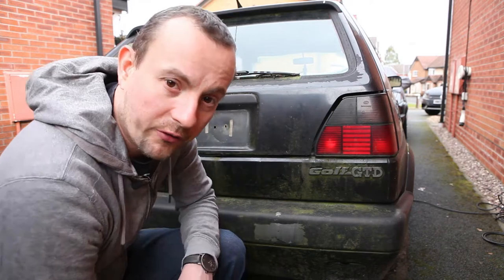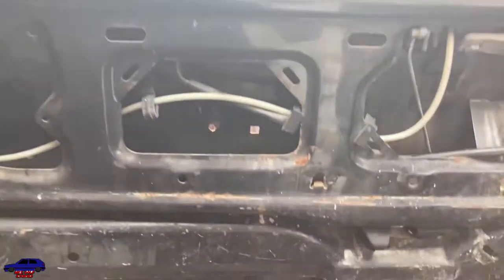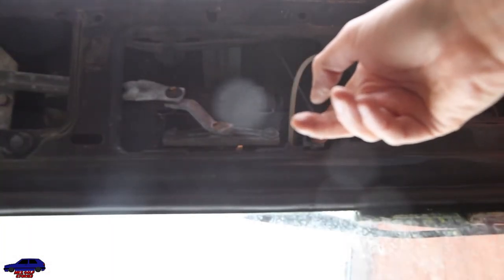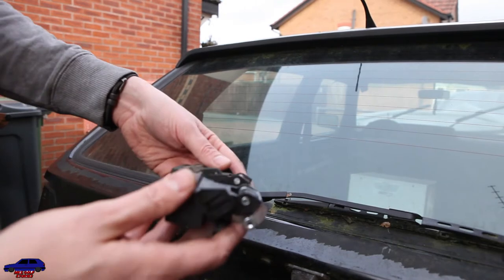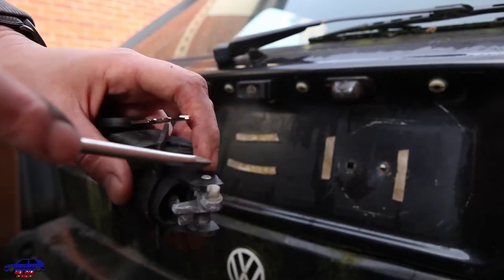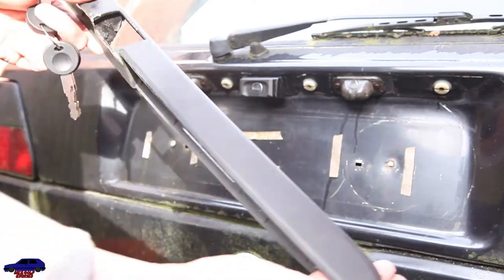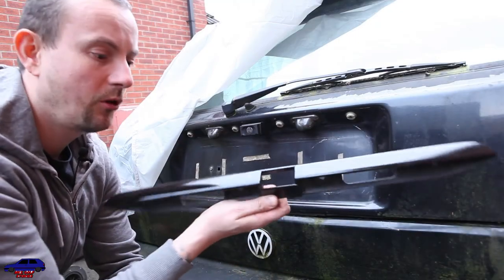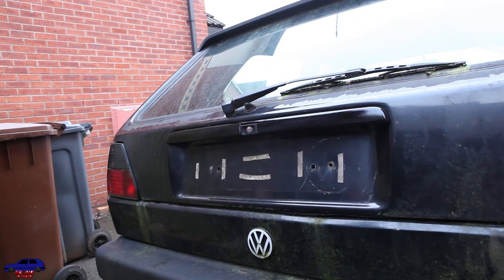How to replace the Boot lock on a MK2 Golf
In this video i replace the faulty (and Keyless) lock on the boot of my MK2 VW Golf GTD.

This took about 15 / 20 minutes
This boot lock came as part of a set from eBay for £20 and it came with
2 x Door Handles & locks
1 x Boot lock
1 x Ignition Barrel
3 x Keys

You will also need the boot lock seal (which I didn’t have )

Or